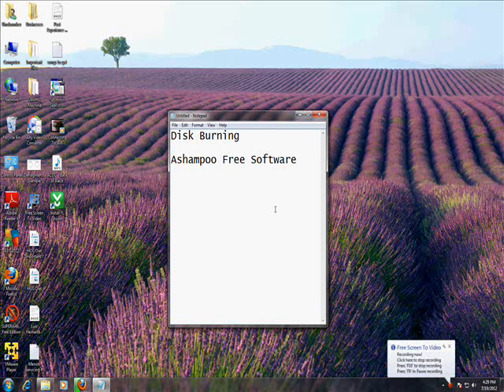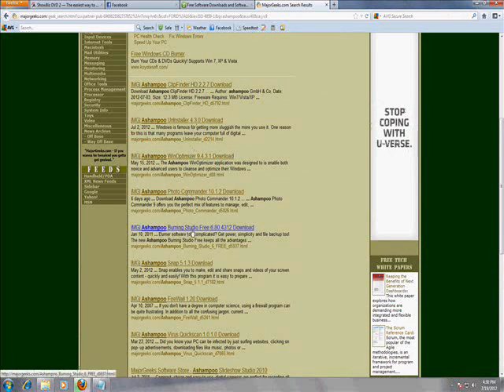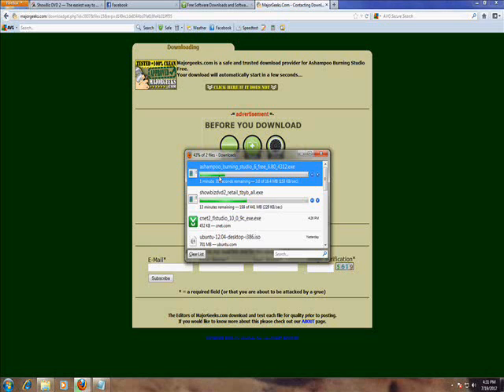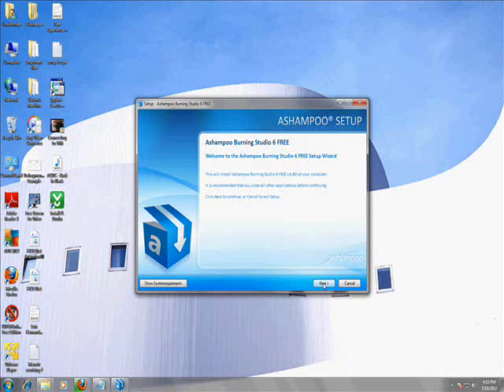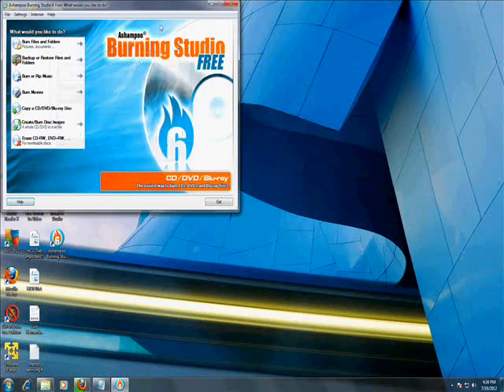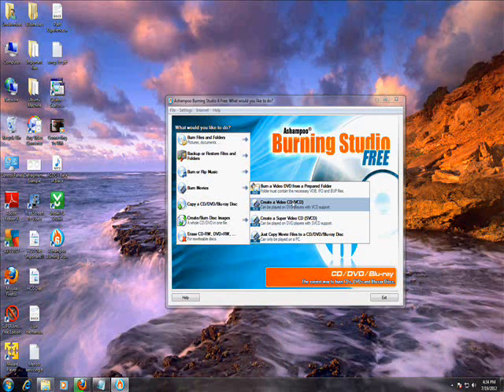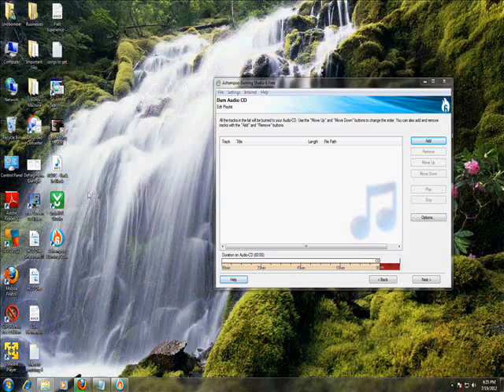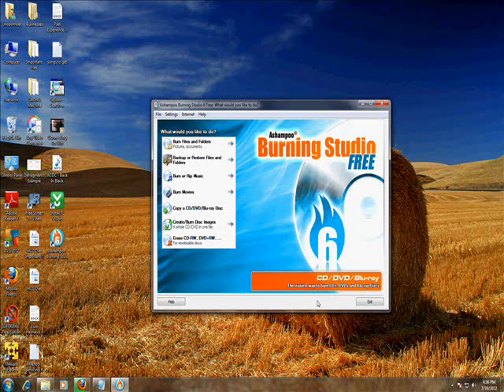How To Install Free Disk Burning Software Using Ashampoo Burner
In this tutorial we will be installing a free disk burning software called Ashampoo.  This program works just as good as the ones you pay for.  Video explains download and installation.  CD DVD VCD MP3 WMA ISO Burn Rip Audio media

tune-up.